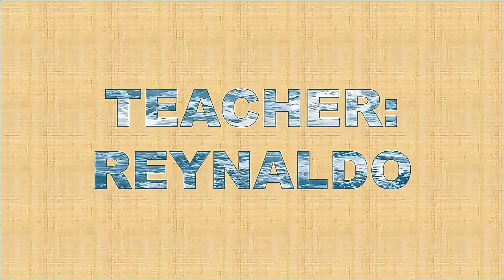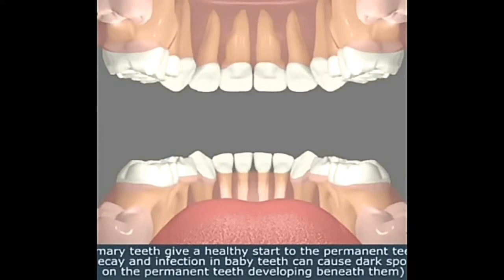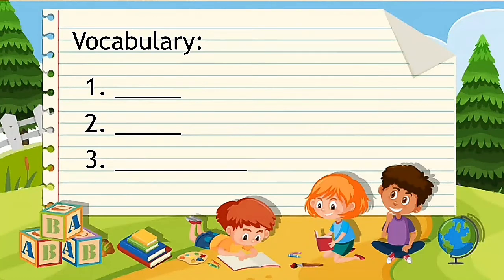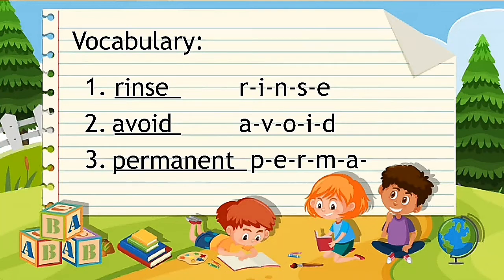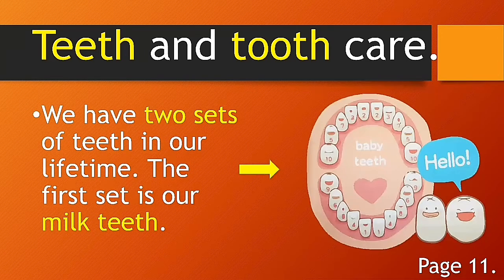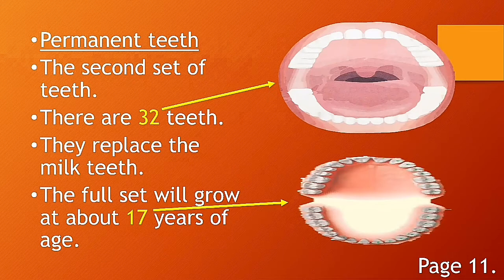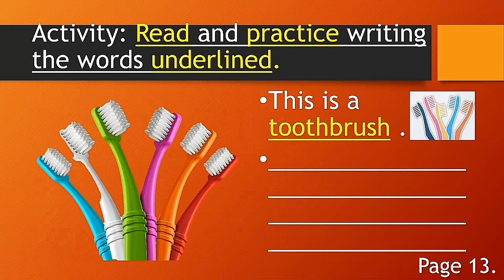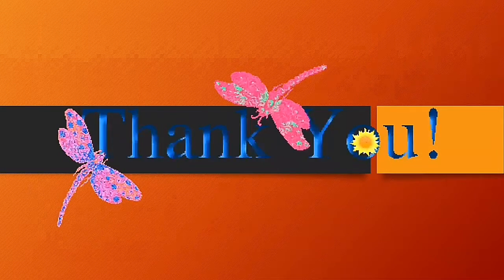Teeth and tooth care (Health gr.2 part 5)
For grade 2 level (June 22, 2021)